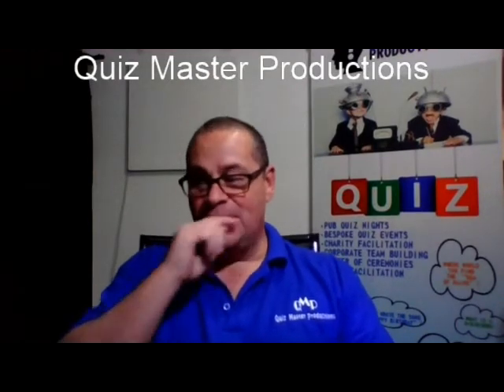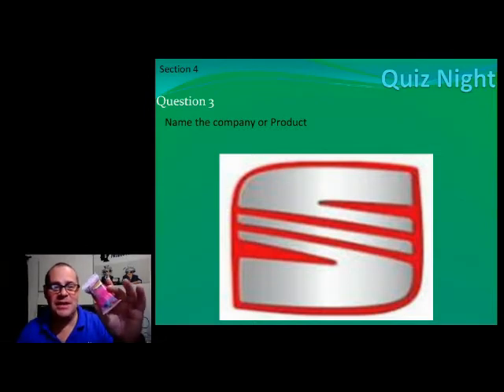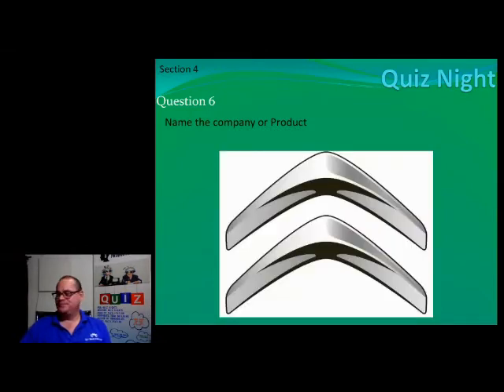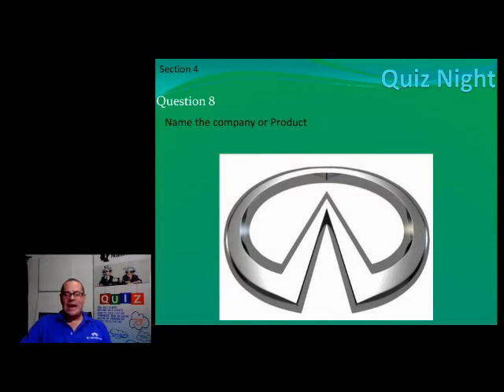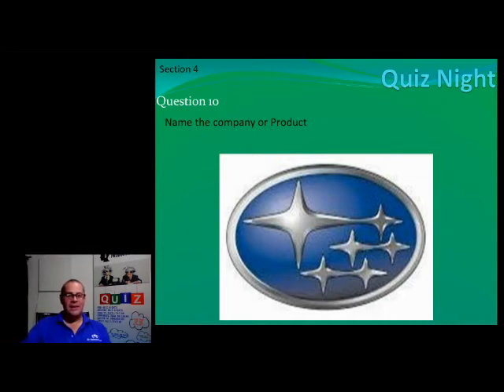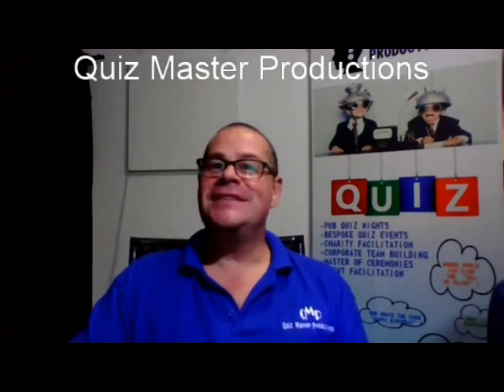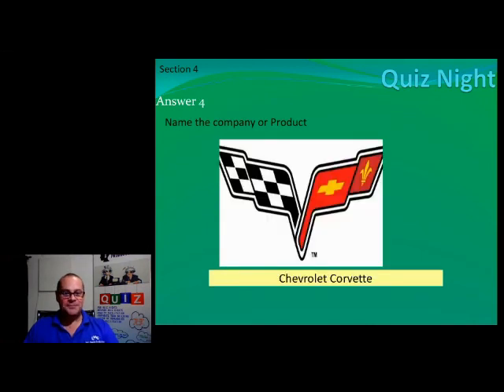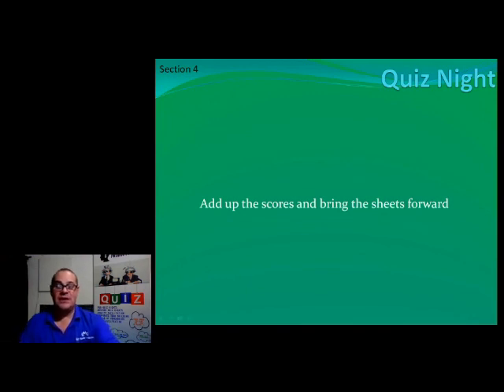ALL PICTURE Quiz 5 May Section 4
Section 4 of the ALL PICTURE QUIZ... With answers.. grab a pen and paper and see how you would have done...